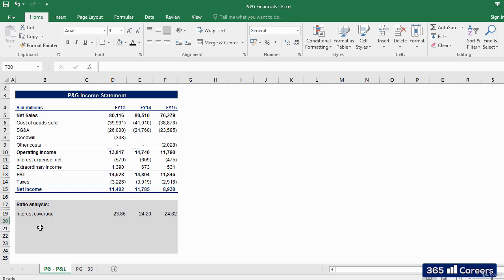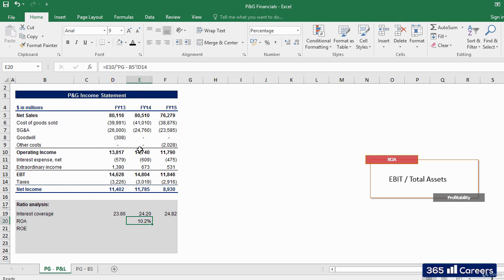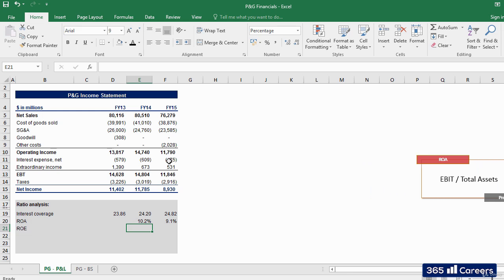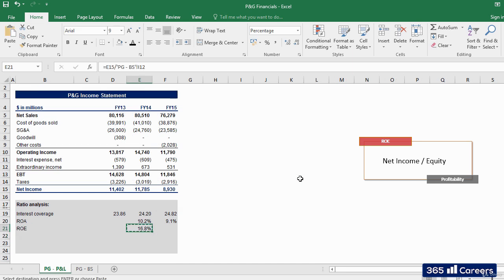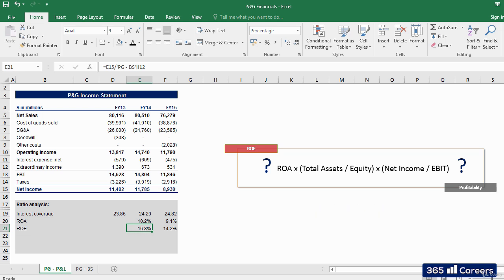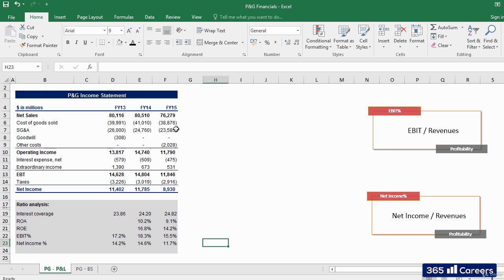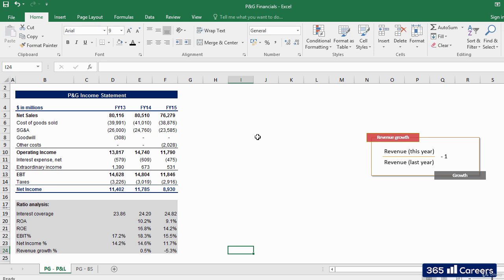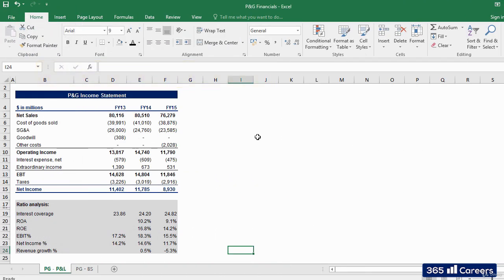Lesson 193 Case Study Calculating Ratios and Analyzing P&amp;G's Financials 22